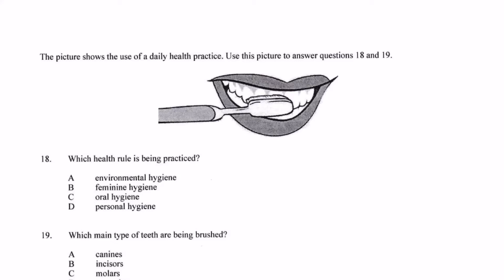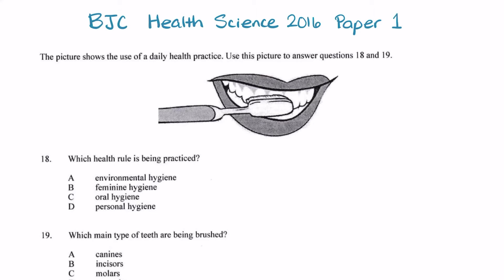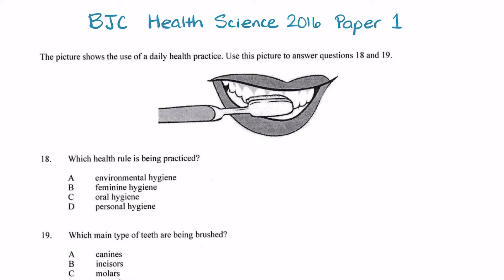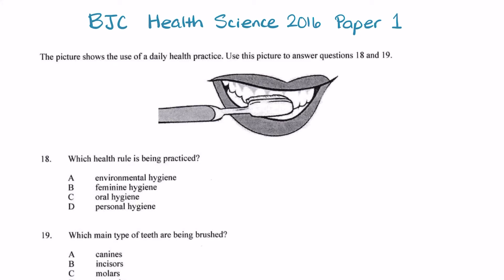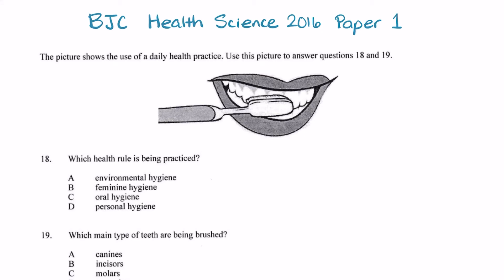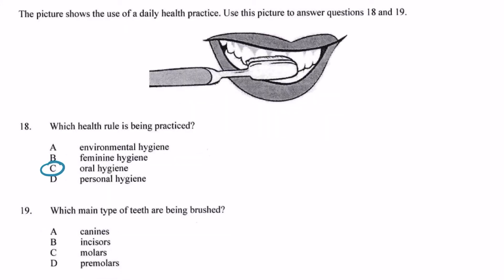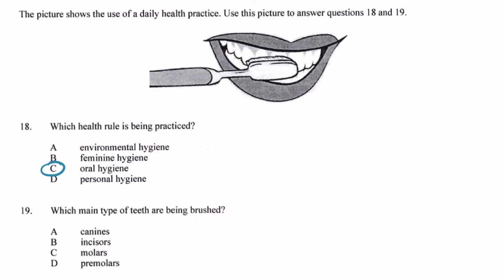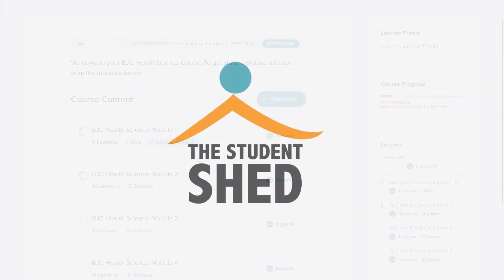BJC Health Science 2016 Paper 1 Questions 18 & 19 - Answer Review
In this video we review the questions and answers to the BJC Health Science 2016 Paper 1 questions 18 & 19.
For more help preparing for your exam check out these resources below;